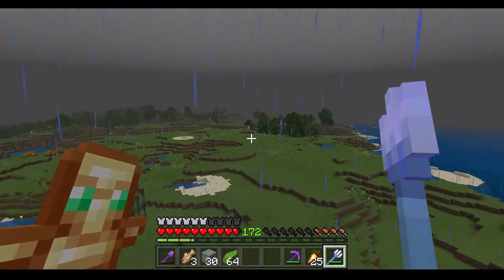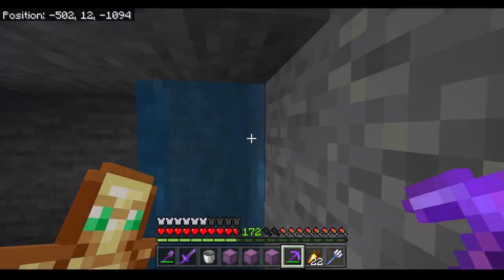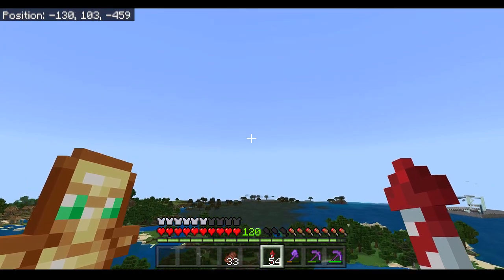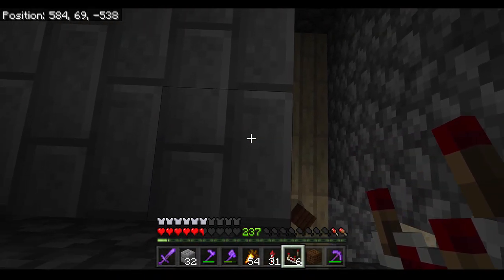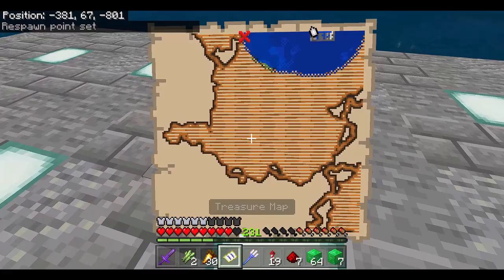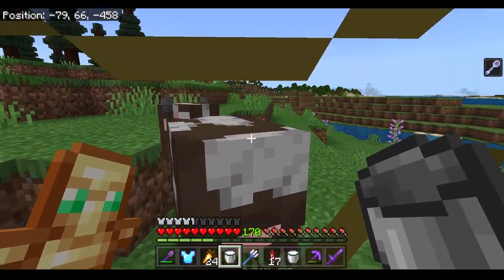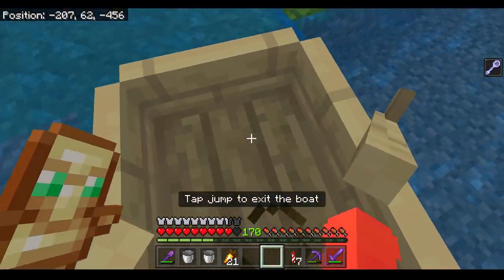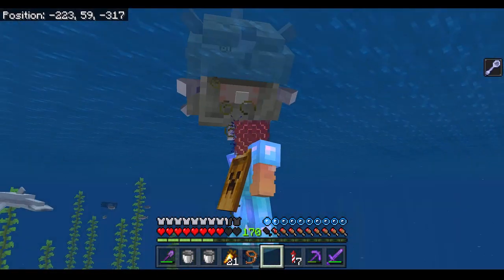ARE WE POOR!?!!!? (episode 11)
We don't have diamonds, we don't have stone, or gravel! For all practical purposes we have nothing. today is all about fixing that, and laying out the ground work to gain many resources in many forms!